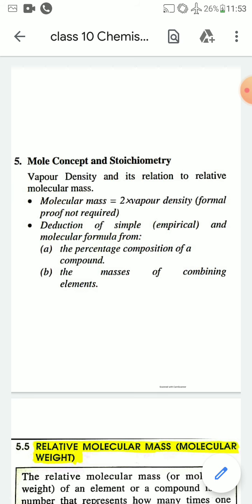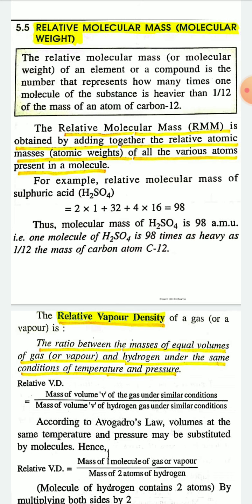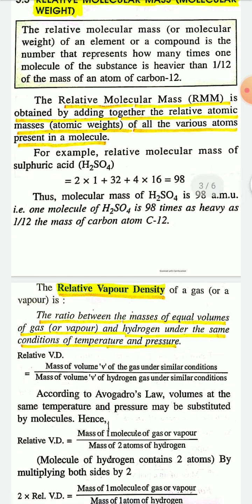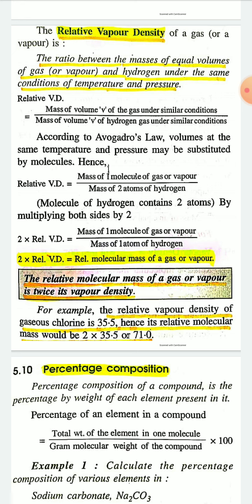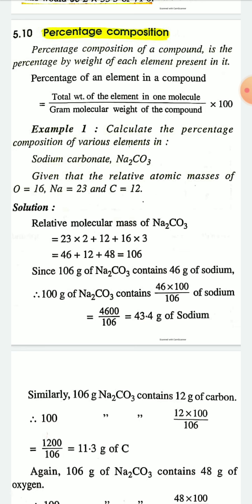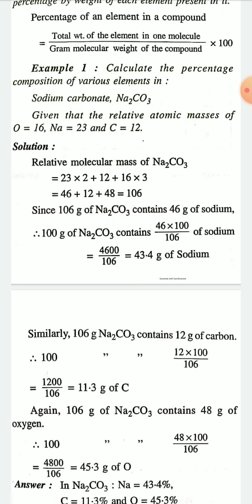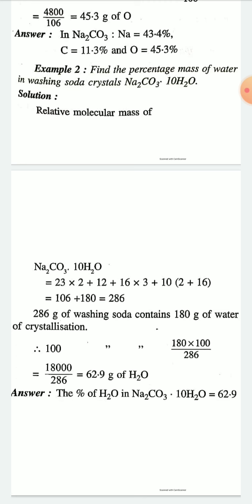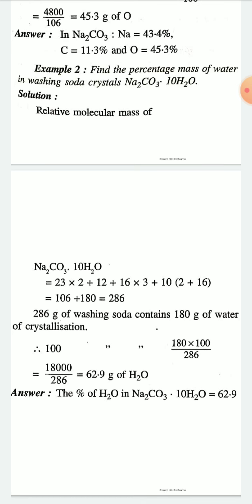Class 10 Chemistry ch-5 part1..